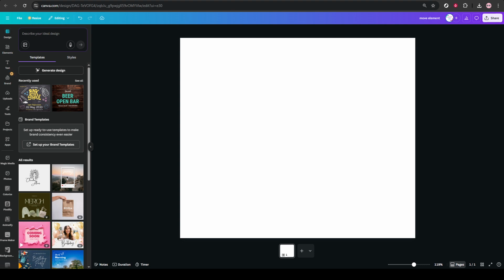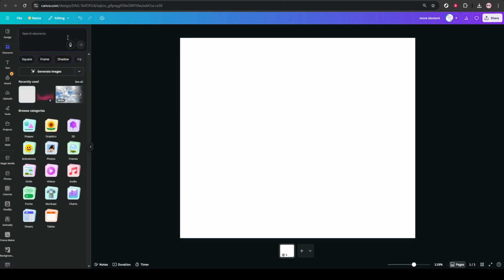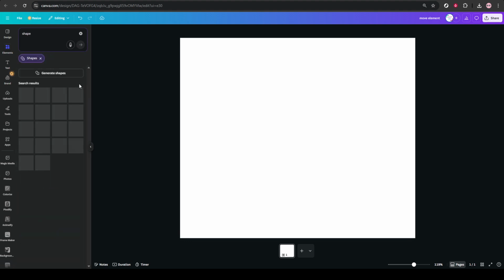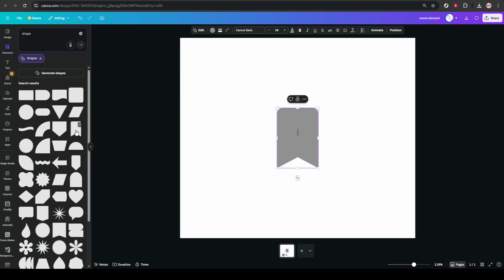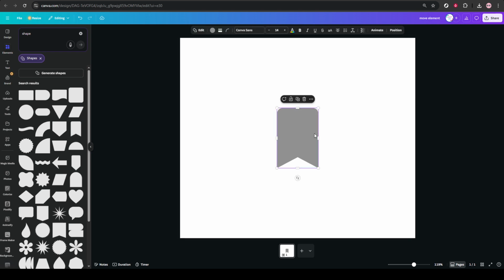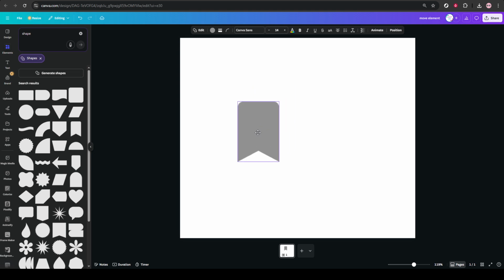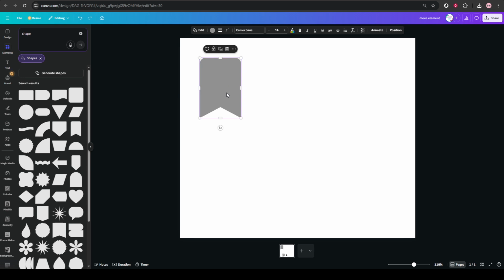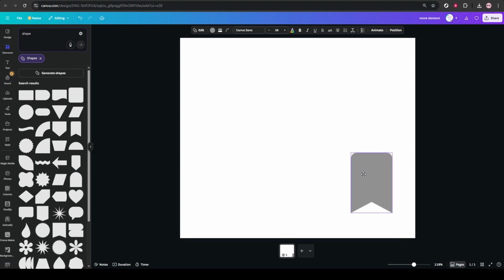How to move elements in Canva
In this video We will show you How to move elements in Canva.